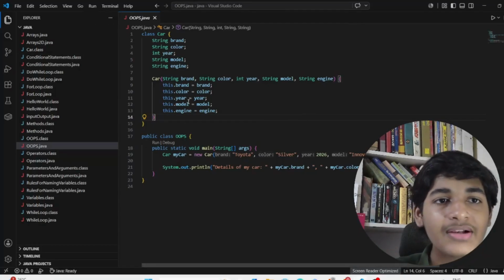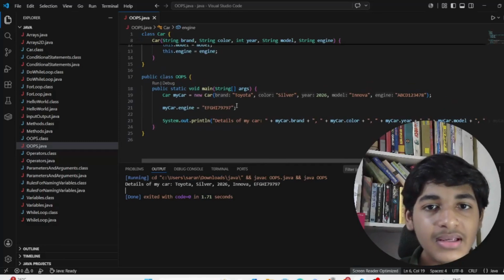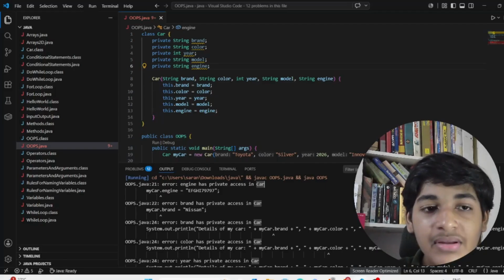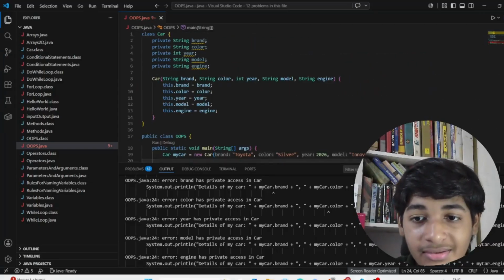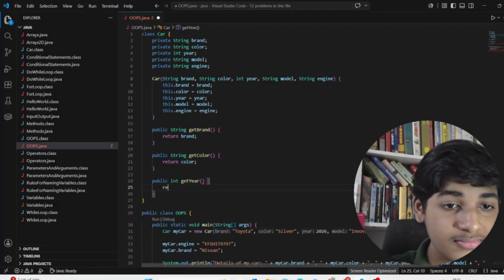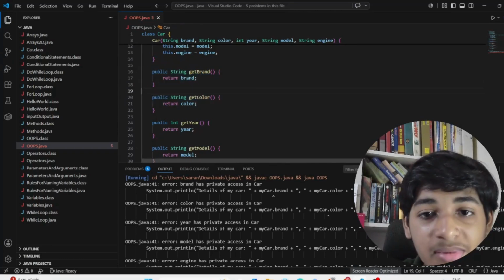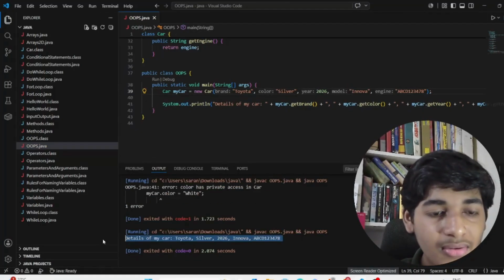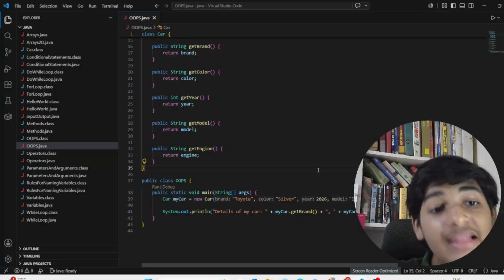Java Encapsulation and Access Control Explained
Welcome to Video 13 of the Complete Java Programming!

In this video, we dive into the first core pillar of Object-Oriented Programming: Encapsulation. You will learn how to protect and hide your data from unauthorized direct access using Access Modifiers (private and public).